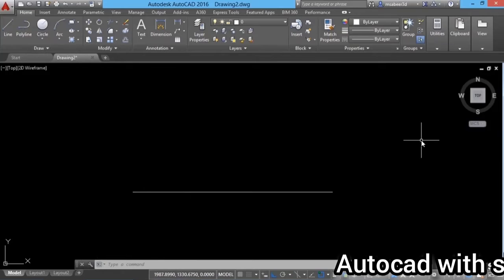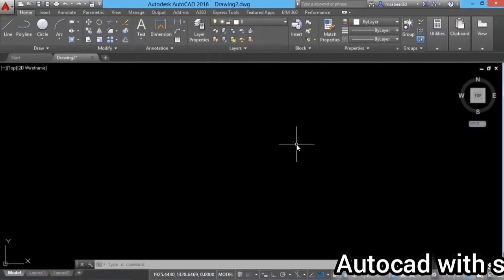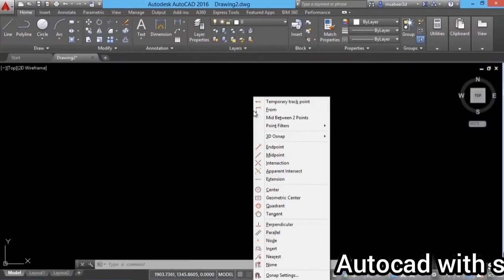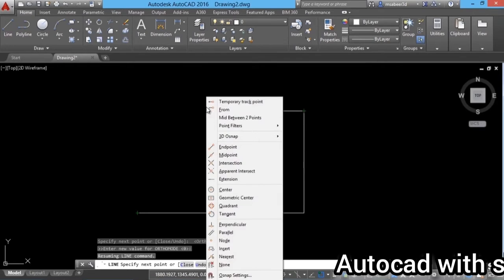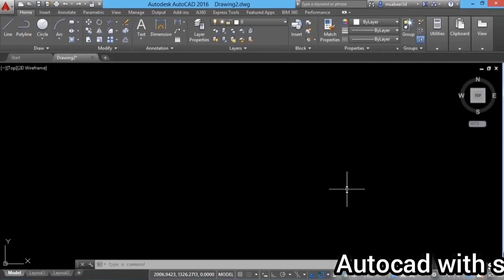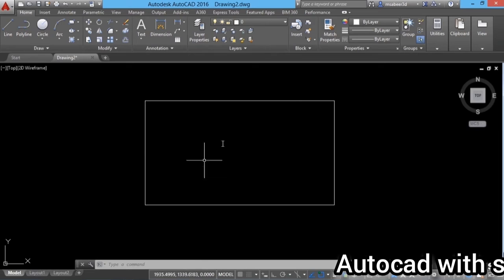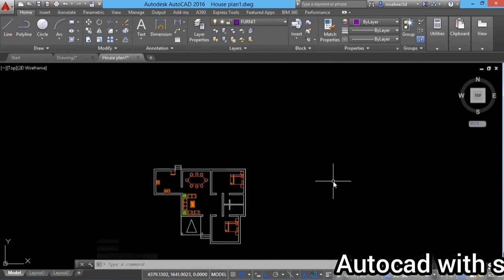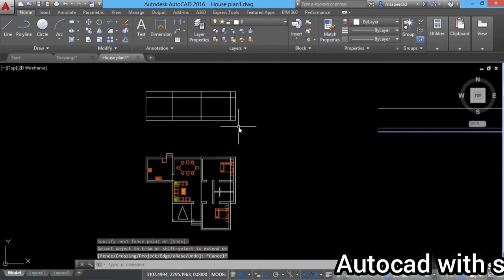autocad part 6 mechanical Engineering